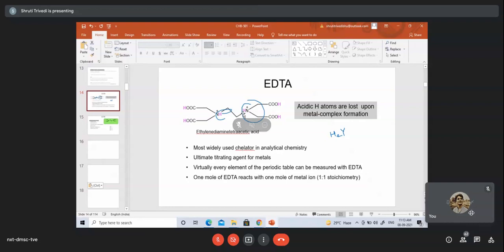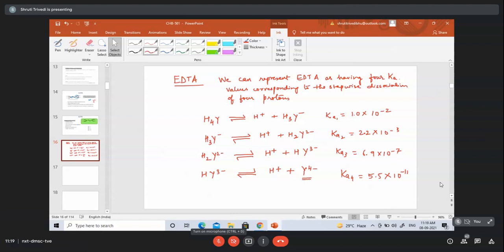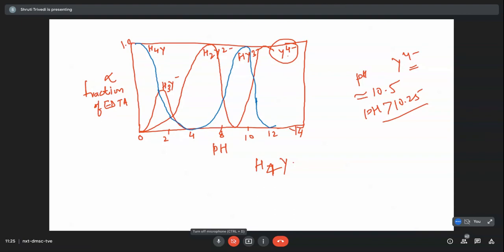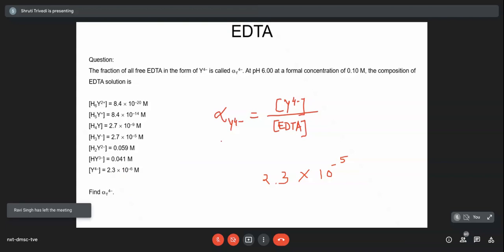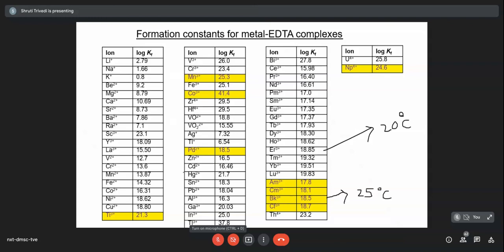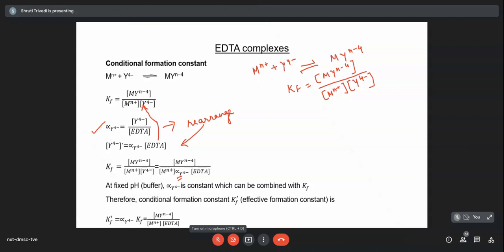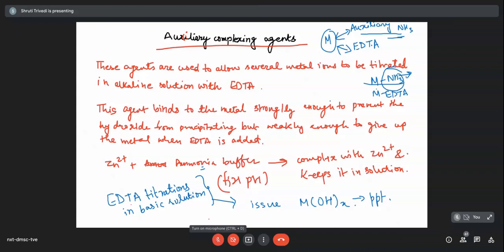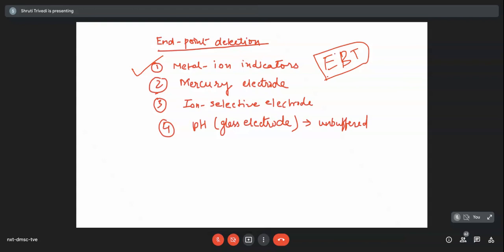Analytical Reagents [Excerpt 1]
Prof. Shruti Dwiwedi
CHB-501 | Banaras Hindu University

Liceneced under creative commons.